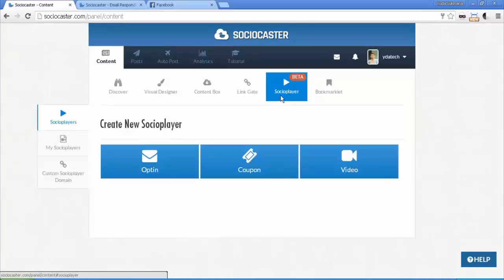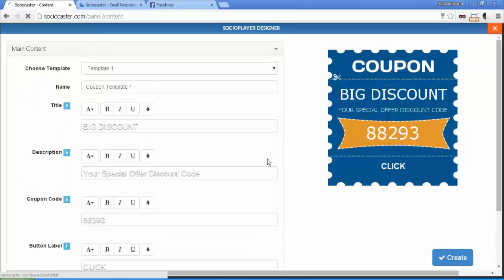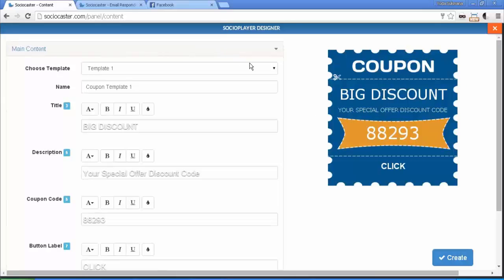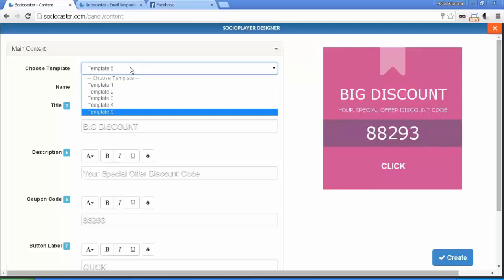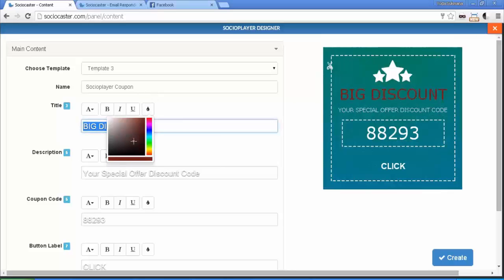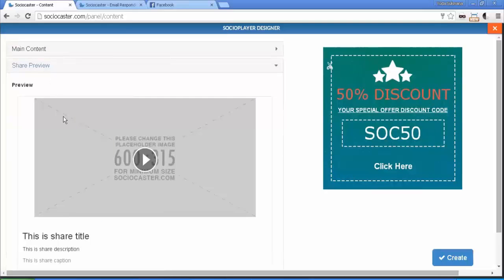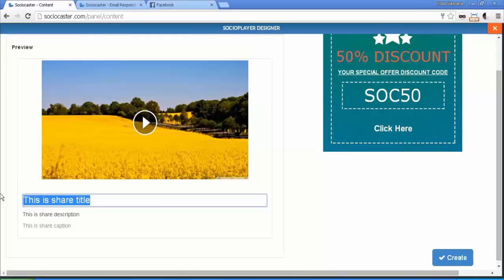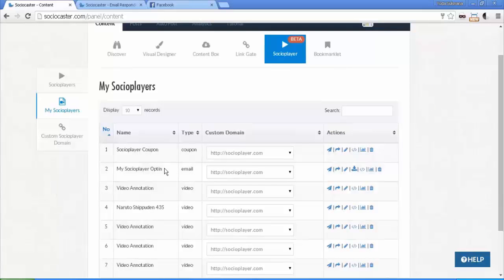Tutorial 15 - Create Socioplayer Coupon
This video will show you how to create socioplayer coupon type in sociocaster